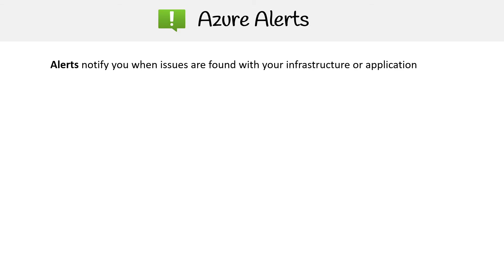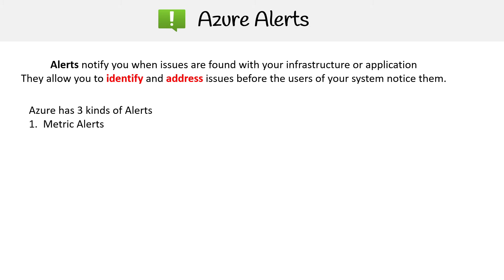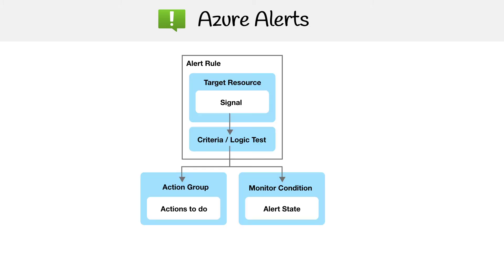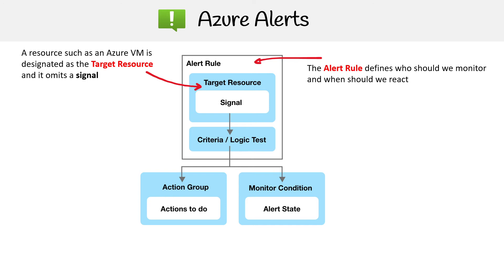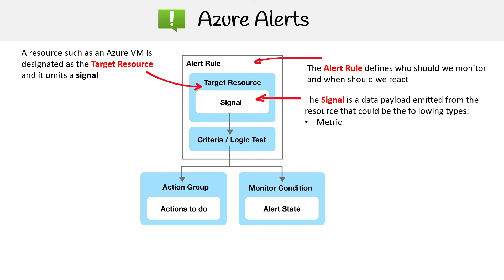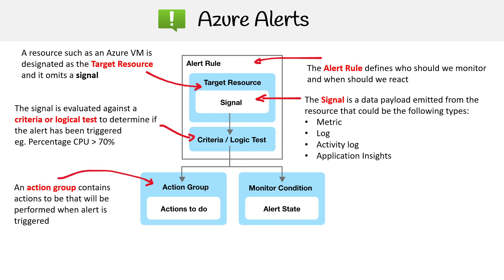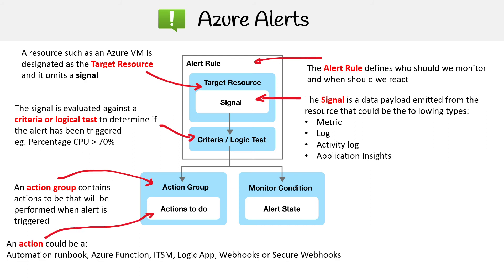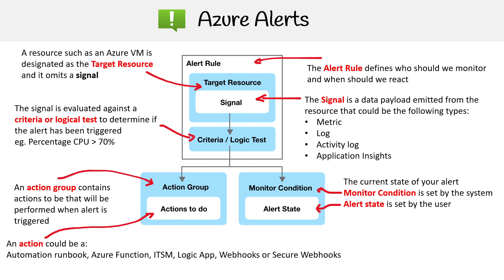Configuring Azure Alerts in Azure Monitor - Azure Course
Discover how to set up Azure Alerts in Azure Monitor to proactively notify you about critical resource issues or performance thresholds.